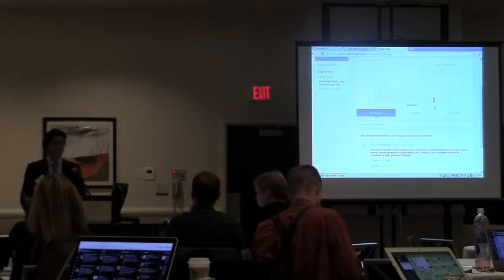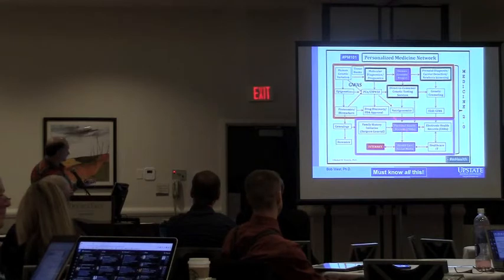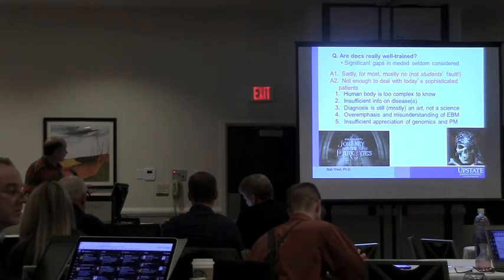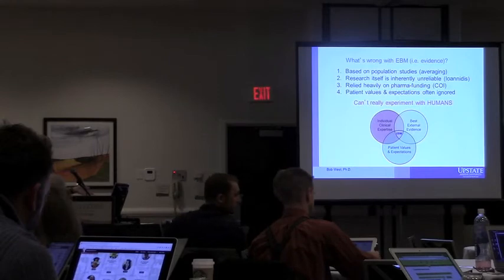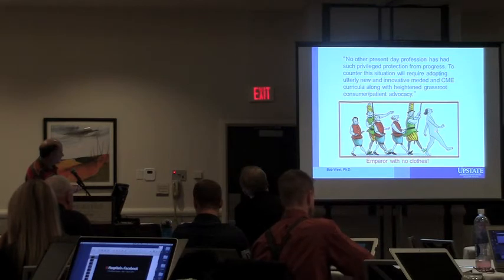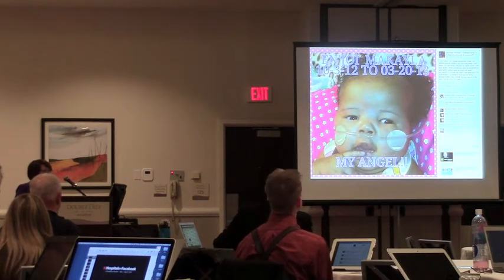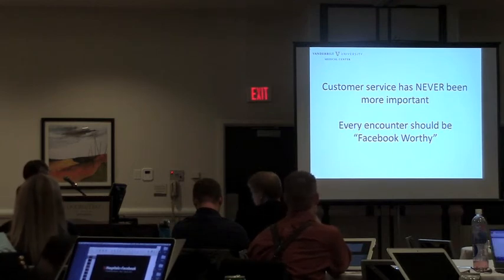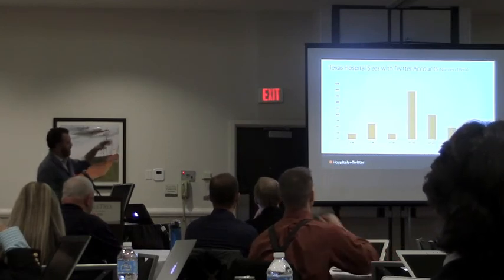SMHN Member Meeting Presentations - Live Streamed - Part 2